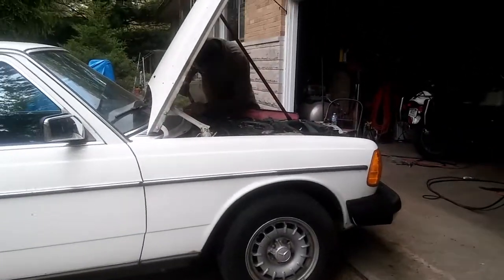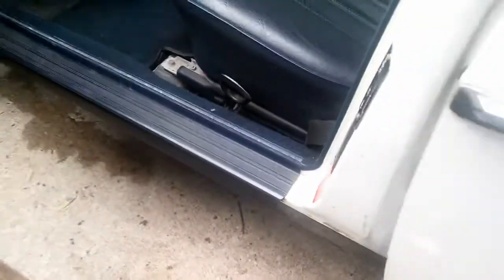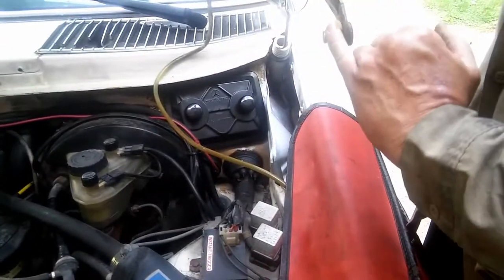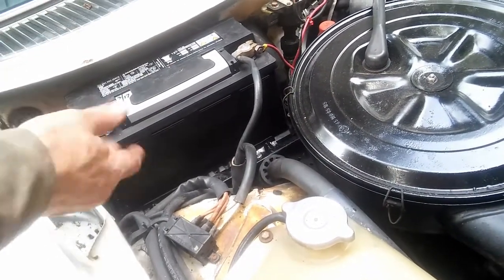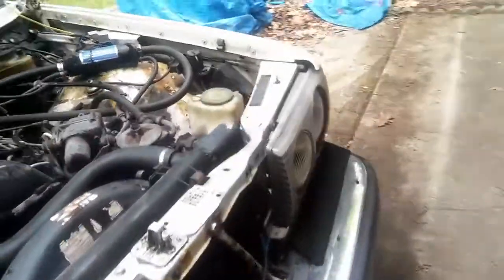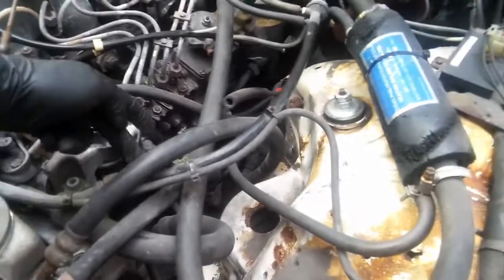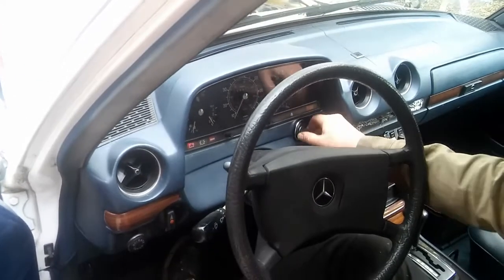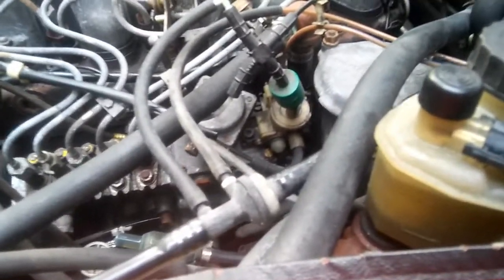MY GREAT FRIEND FROM INDIANA GOT THIS WHITE MERCEDES W123! I FIXED THE ENGINE SHUT OFF ISSUE FOR HIM